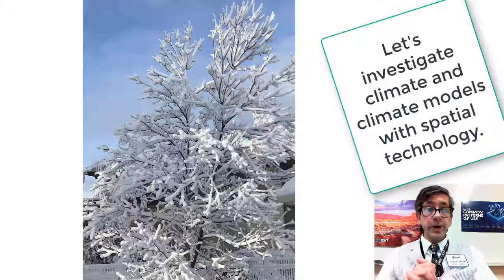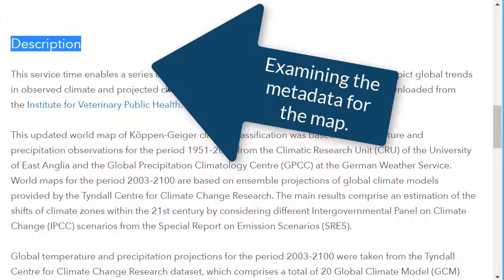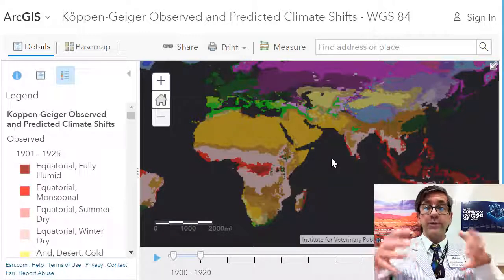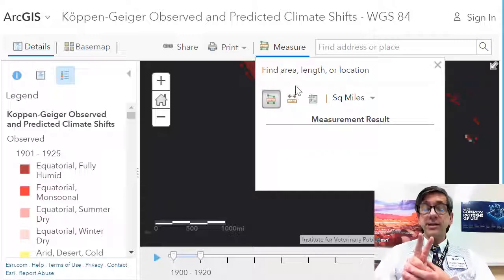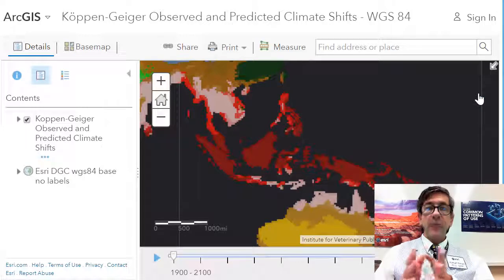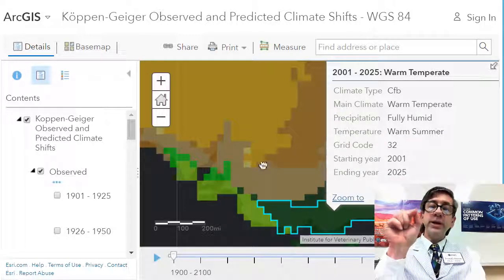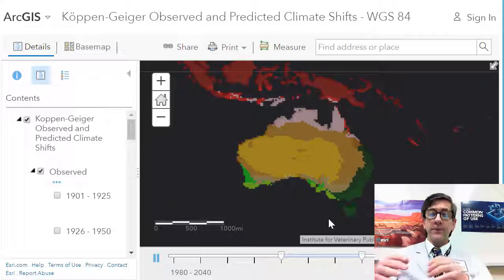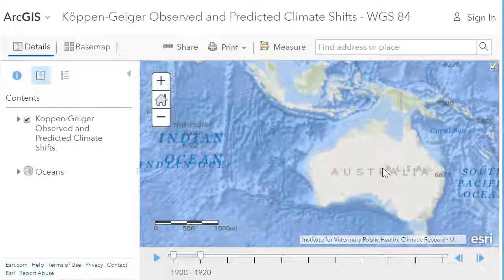Investigating climate and climate change with maps in ArcGIS Online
Investigating climate and climate change with ArcGIS Online:  A step by step guide especially for educators teaching with GIS.